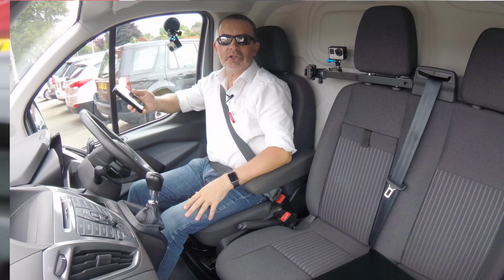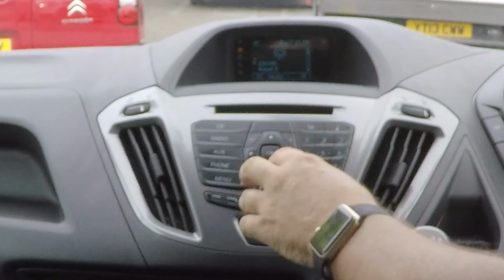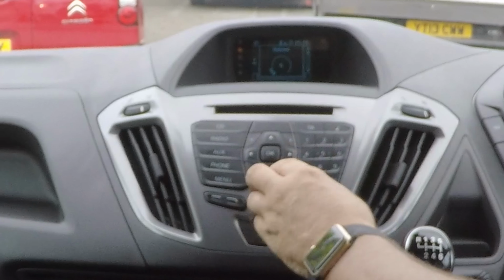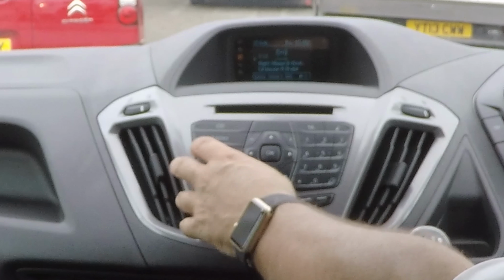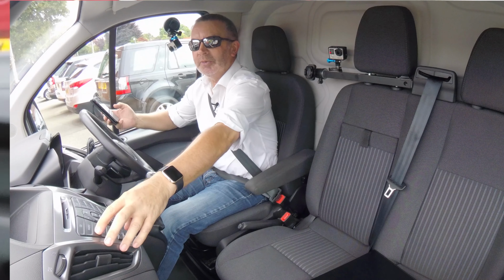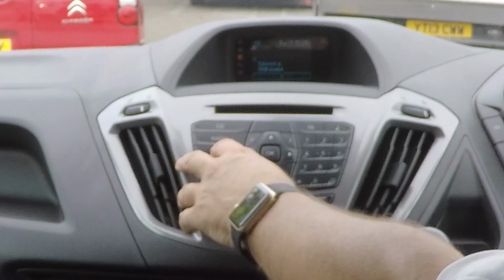How to stream audio from a mobile through the bluetooth system in a 2015 Ford Transit